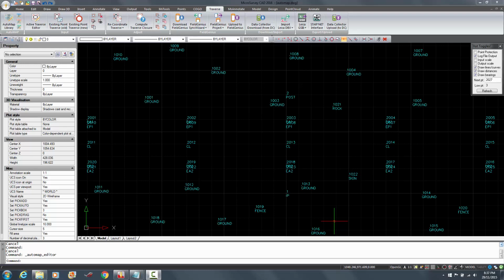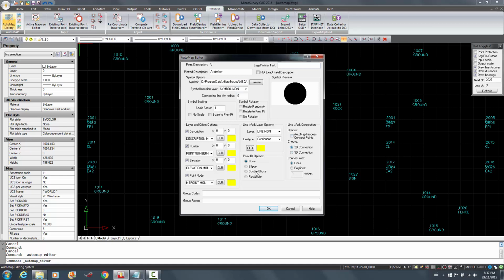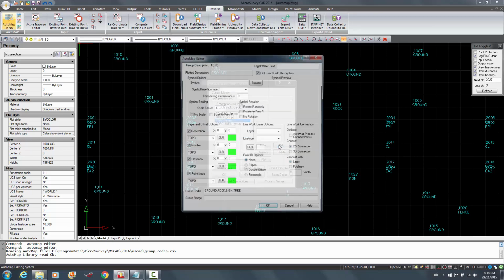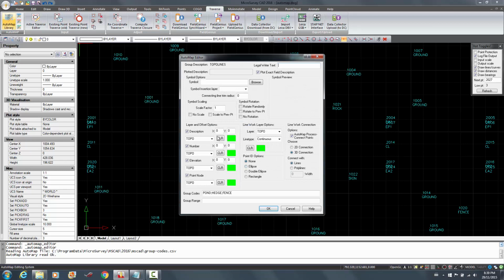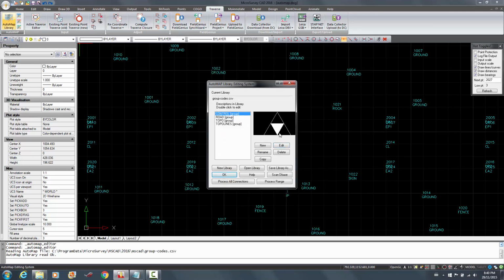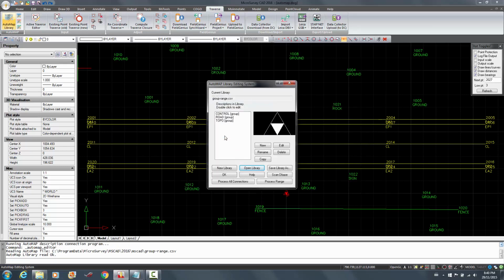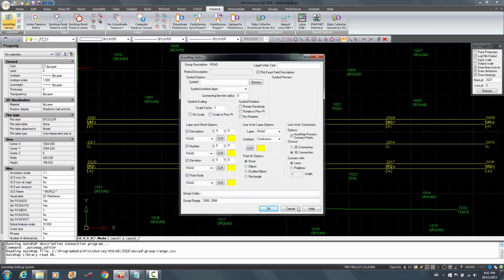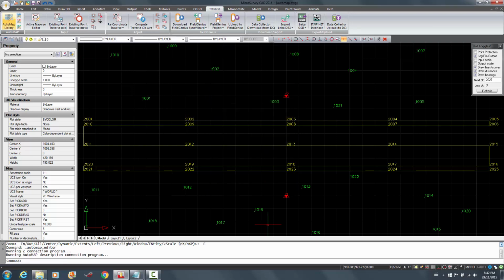MicroSurvey CAD - Upgrade Tour 2016 - AutoMAP Library Group Codes